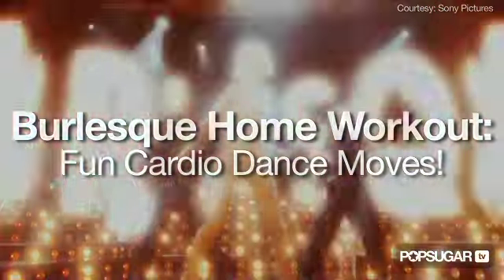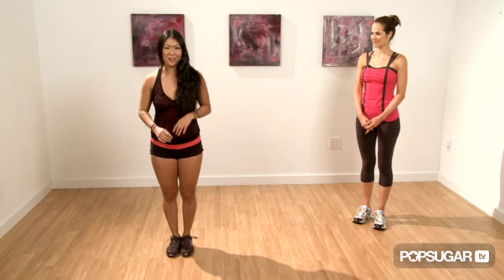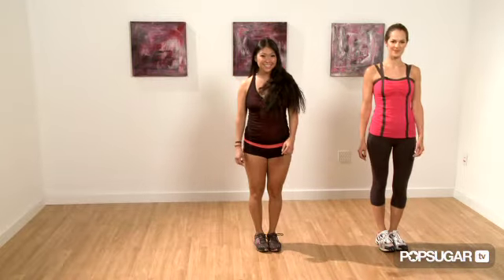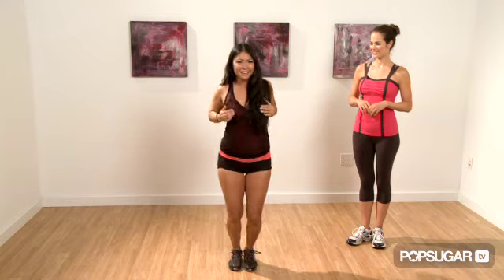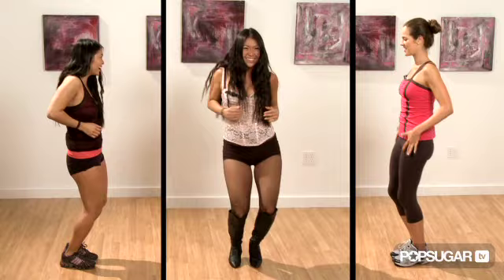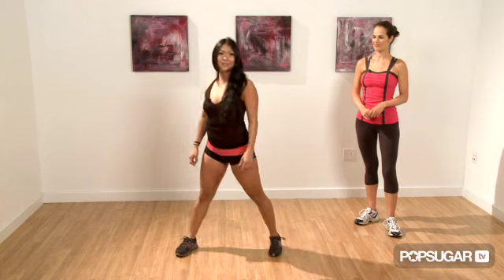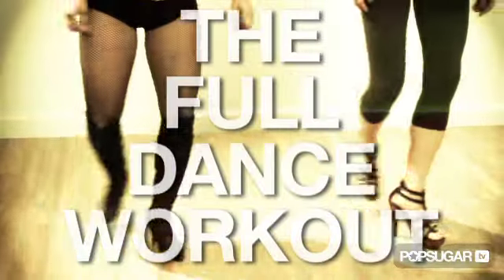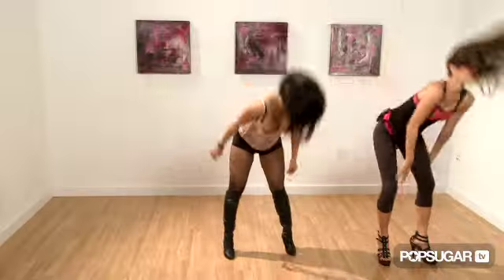Sexy Burlesque Home Workout: Fun Cardio Dance Moves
To get Christina Aguilera's Burlesque body, we turned to choreographer, burlesque dancer, and fitness instructor Janelle Dote to show us a few sexy moves to get toned at home. Having worked with Jennifer Lopez and Mario, she shows us three easy moves we can do without any additional equipment: the grapevine swivel, the step-out stroke down, and the drop it like it's hot. Check out these fun dance moves including the full reveal of this hot dance routine!